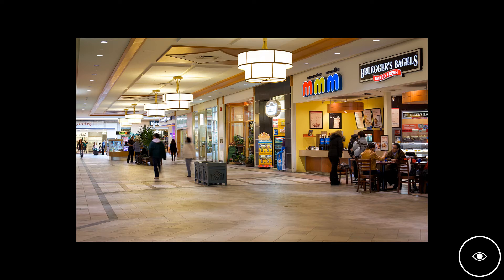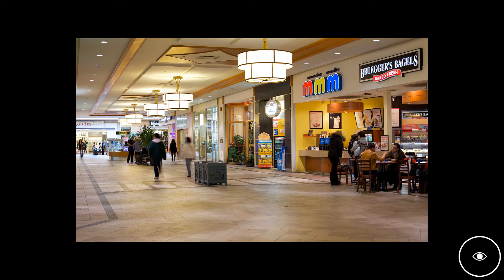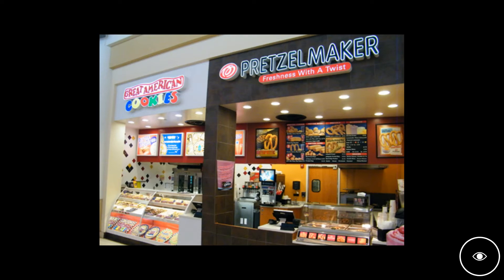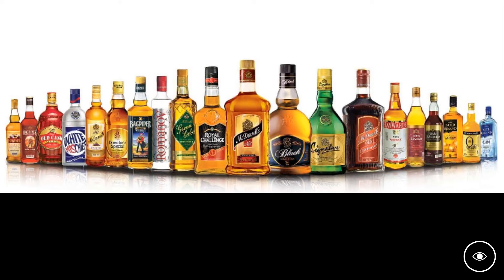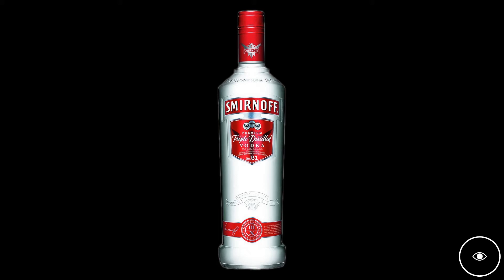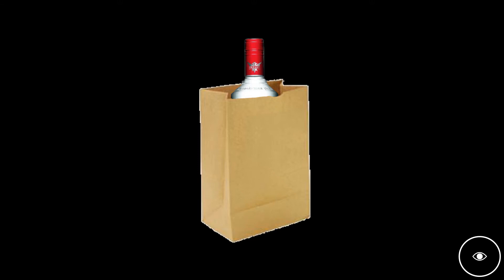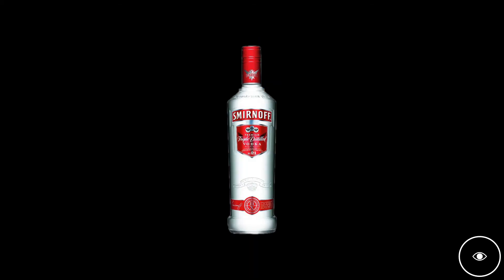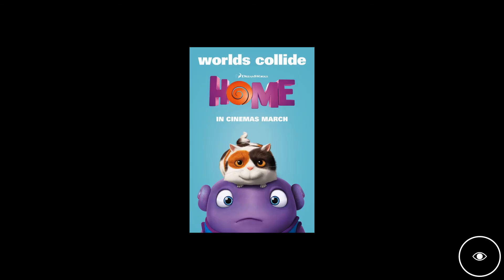Dream Log #13: Public Drinking